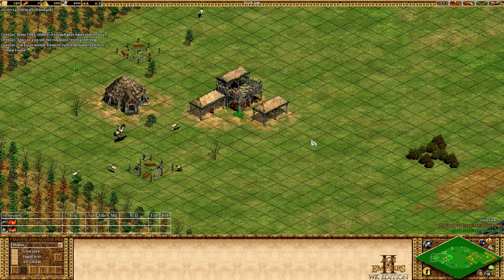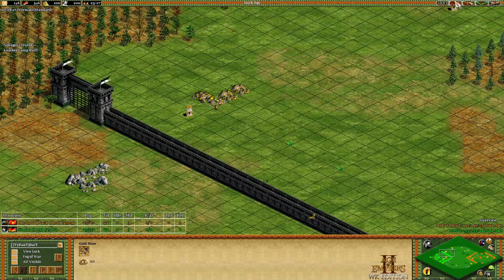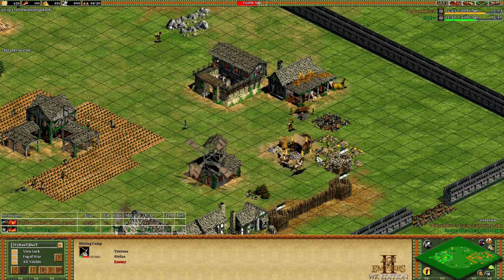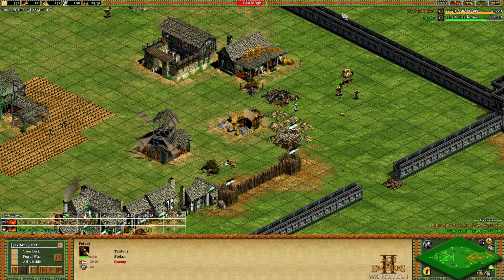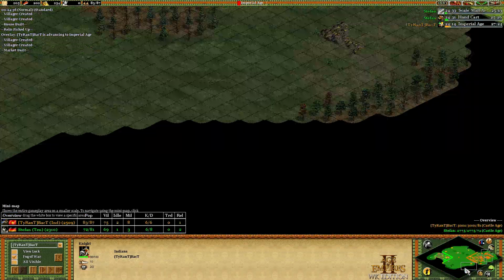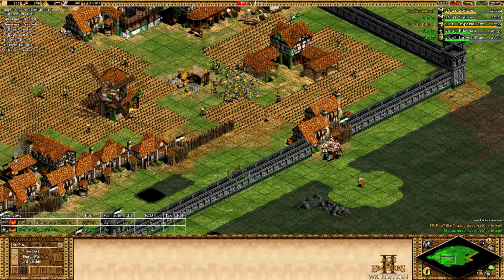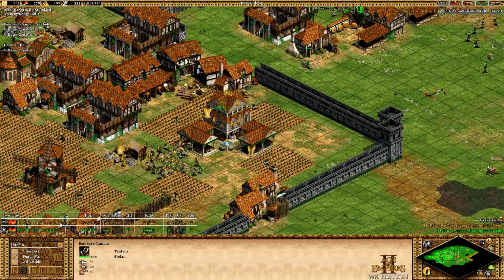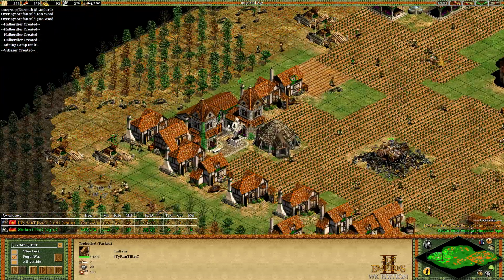Arena ClownCupMap Stefan vs BacT Teutons vs Indians